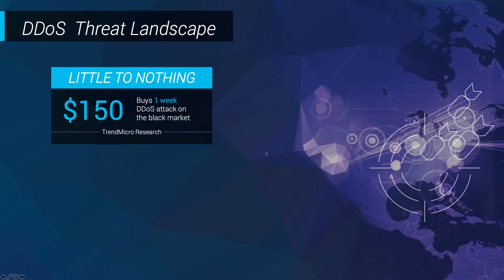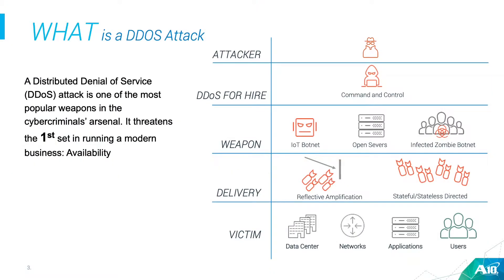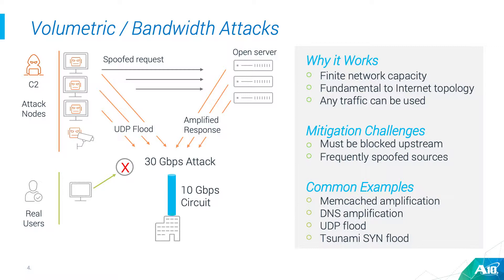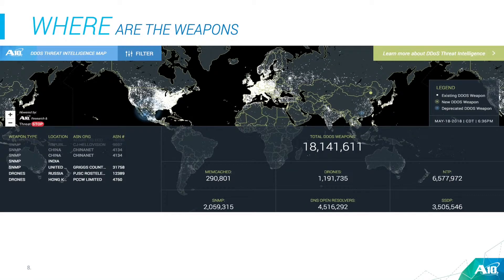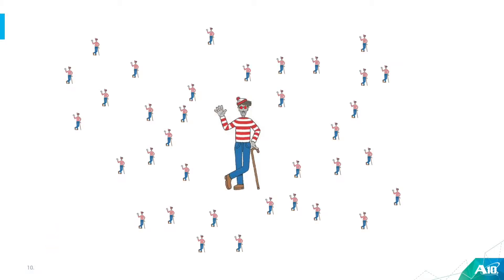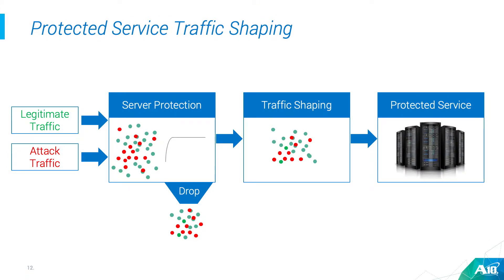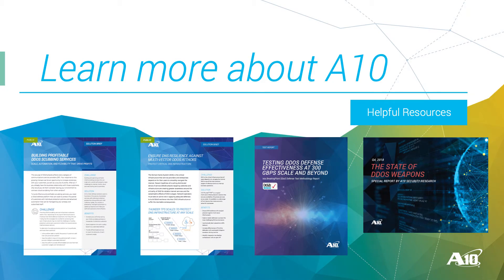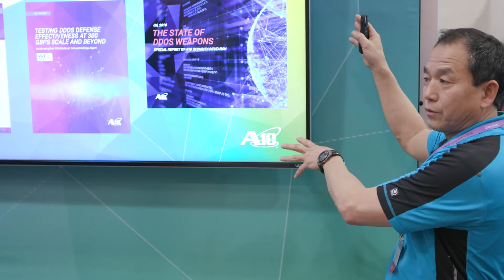The Anatomy of DDoS Attacks - Understanding and Surviving the 3 Most Rampant Attacks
The advent of botnets comprising countless IoT devices has ushered in a new era for DDoS attacks. Companies of all sizes find themselves the victim of the three most prevalent DDoS attack types: volumetric, network, and application. In this session we dig into the anatomy of DDoS attack types, and share the steps you can take to protect yourself from their devastating effects.